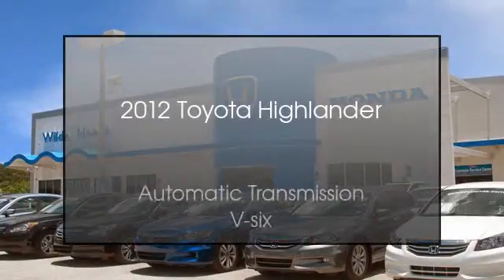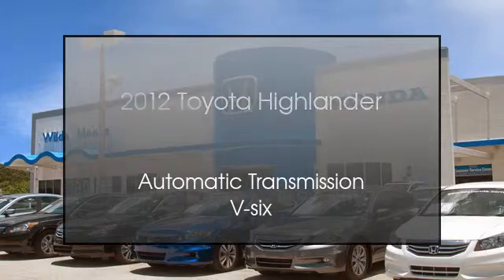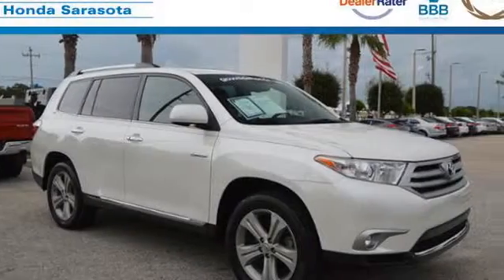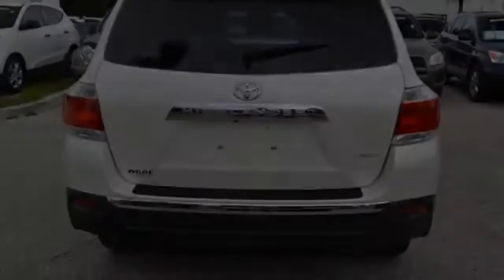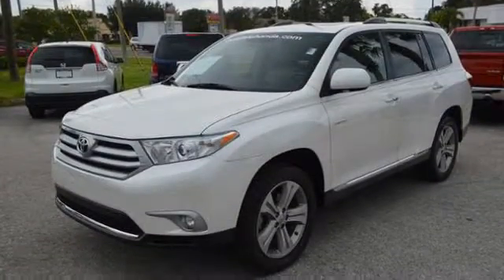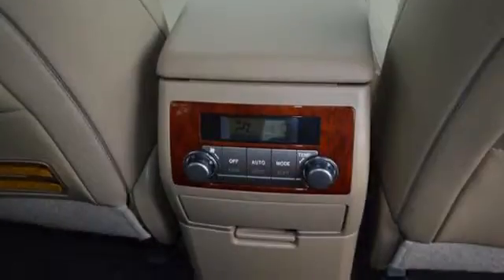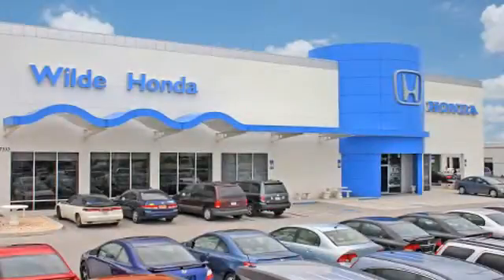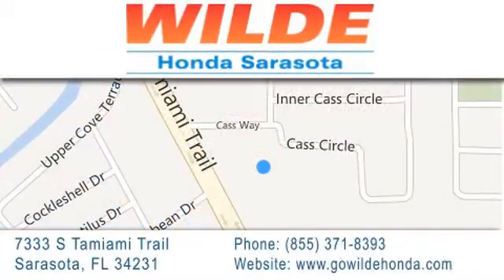2012 Toyota Highlander